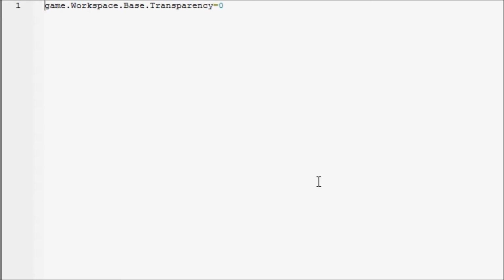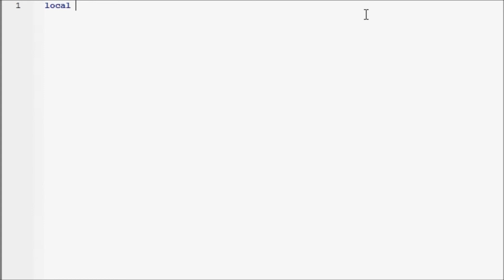ROBLOX Game Development: Episode 14: Variables